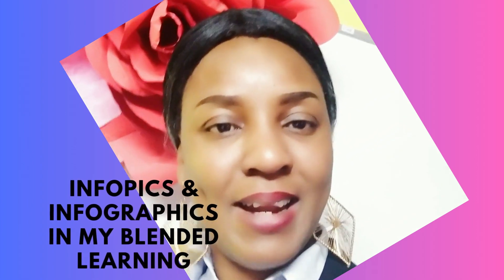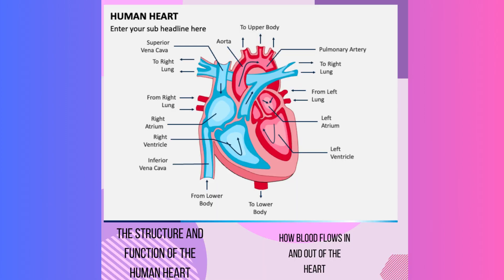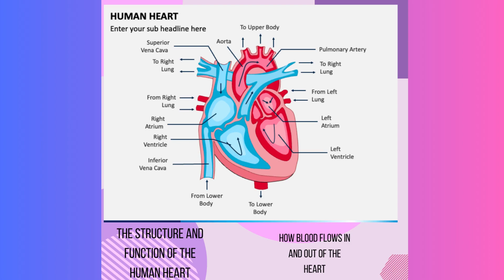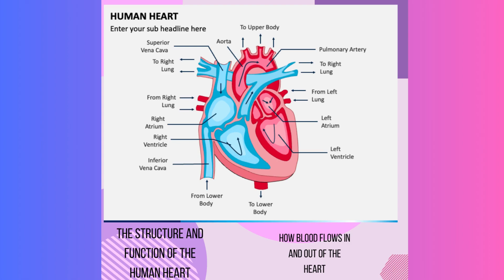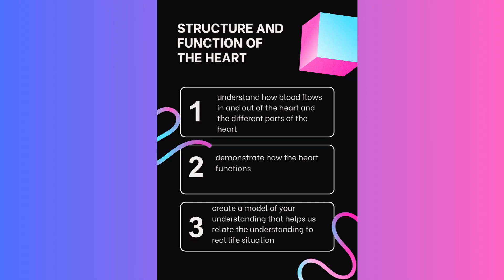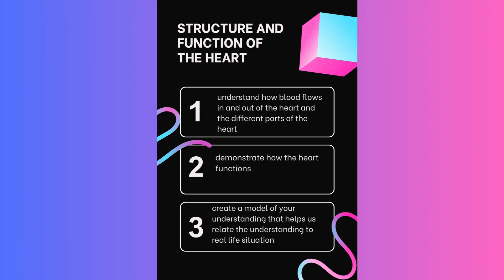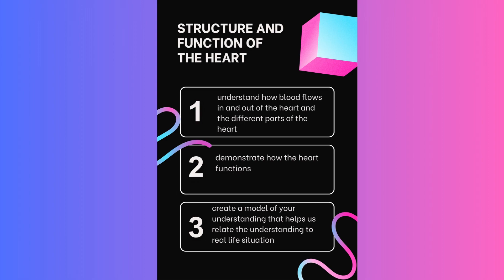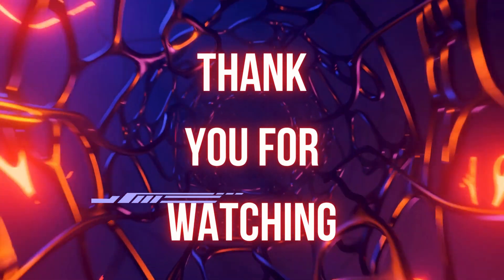Using Infographics and Infopics in a blended lesson